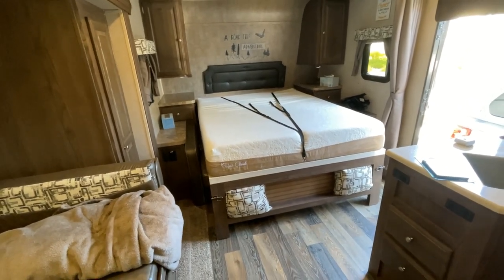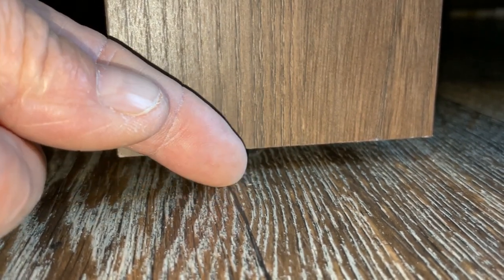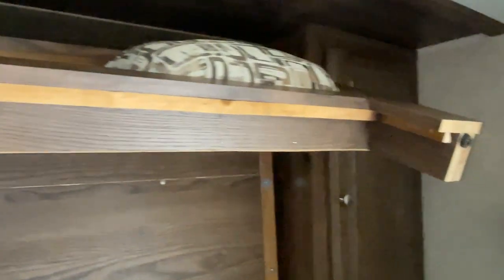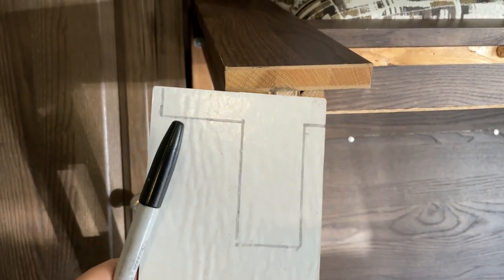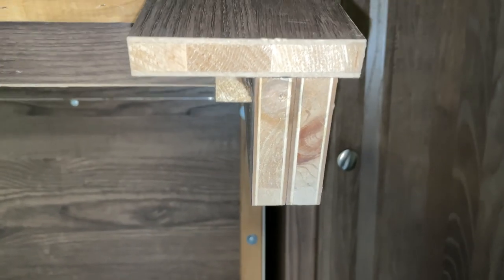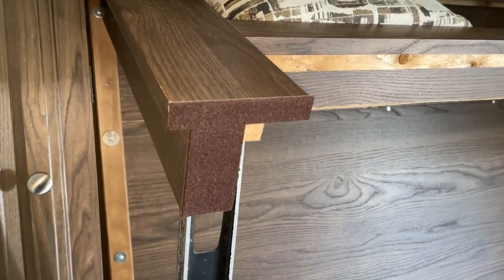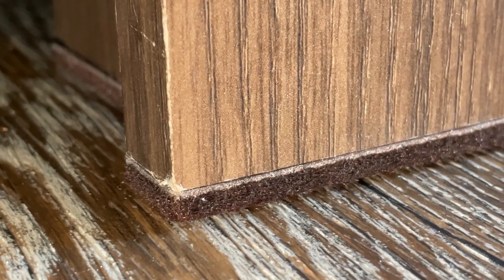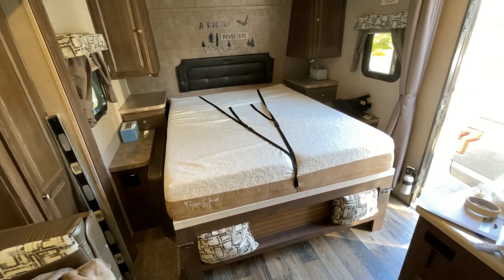Murphy Bed Legs Are Damaging Our Travel Trailer Floor - Here's an Easy Fix to the Problem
After seeing another trailer with the same Murphy Bed set up as ours that was damaging their floor where the legs meet the floor I looked at ours and saw a little damage to our floor. Our trailer is 4+ years old and I wanted to stop the damage that is was causing so I came up with a easy solution to the problem.  I hope this information is helpful if you're having this problem or if you want to prevent this from possibly happening to you.

Here is a link to what I purchased -

4-1/4-Inch x 6-Inch Heavy Duty Self-Adhesive Brown Blanket Furniture Pads

WE LOVE THIS MATTRESS -
Made in The USA - Perfect Cloud UltraPlush Charcoal-Infused 10-inch Memory Foam Mattress - Pressure Relieving - Bed-in-a-Box (RV Short Queen)

Jack knife sofa options -

Keep this under your mattress to help prevent mold from developing under it.
Den-Dry Mattress Underlay-Queen -

Stanley 10-499 Quick Change Retractable Utility Knife -

Here's a link to short queen bed sheets on Amazon -